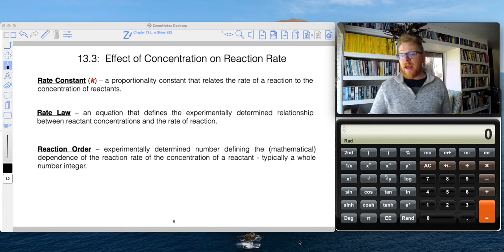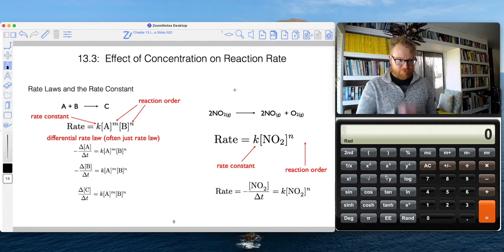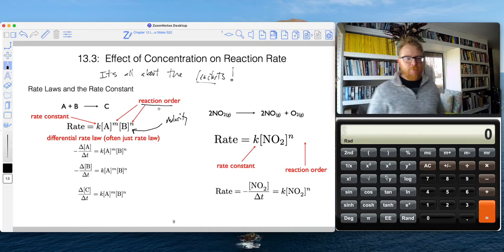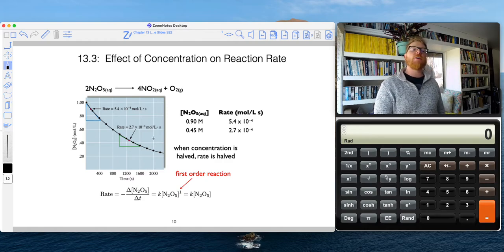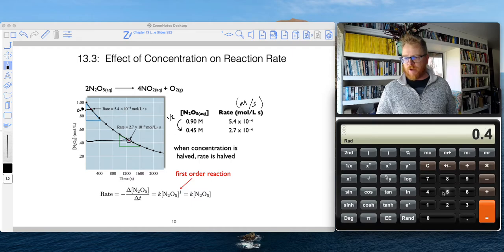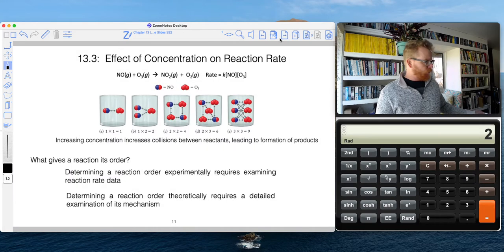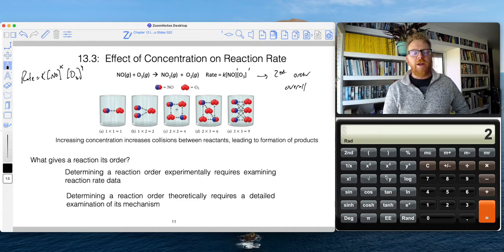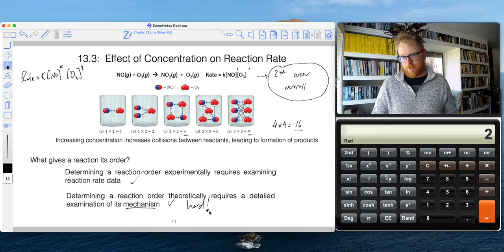CHEM 110 S22 Lecture 13.3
Know how to write a general rate law (or rate expression) for any reaction and understand the components of a rate law (i.e., concentration, rate constant, reaction orders)